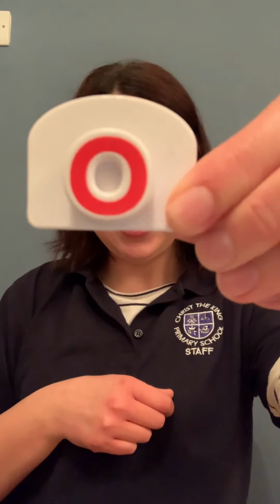Nursery phonics 14th January 2021